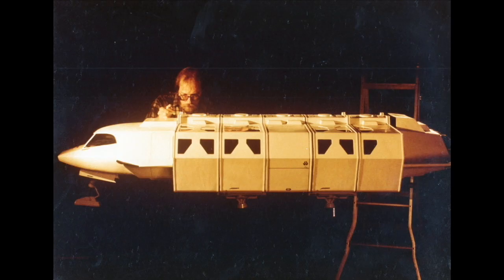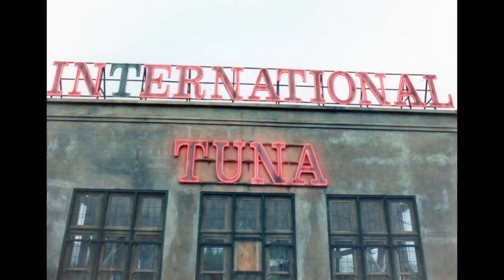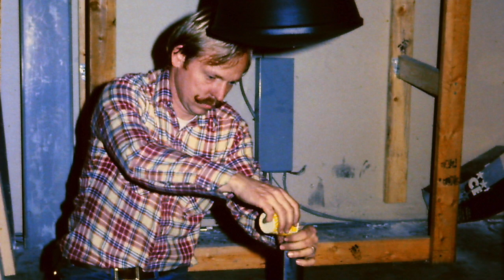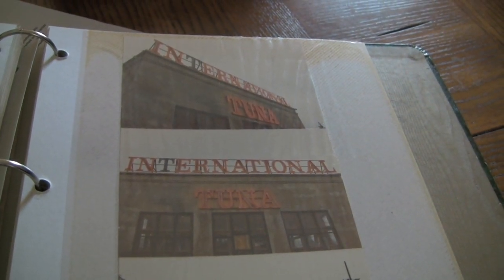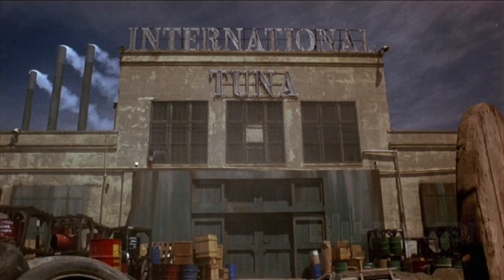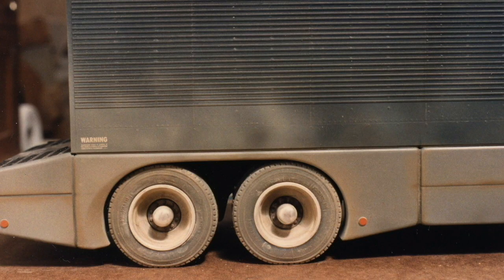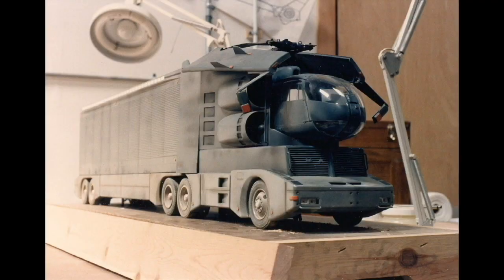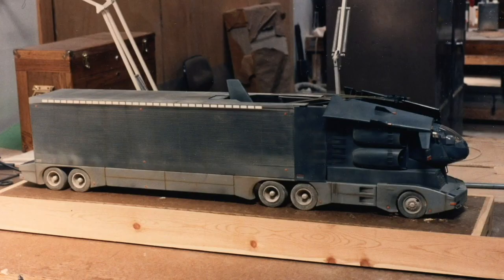BOSS FILM miniature effects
BOSS FILM miniature effects. Gene Rizzardi and Bruce Macrae talk about miniatures built by Boss Film for Leonard part 6 and The Highwayman (TV). Segment from my Sense of Scale documentary. Photos: Gene Rizzardi, Bruce Macrae, Boss Film